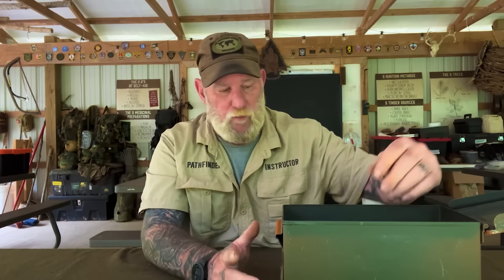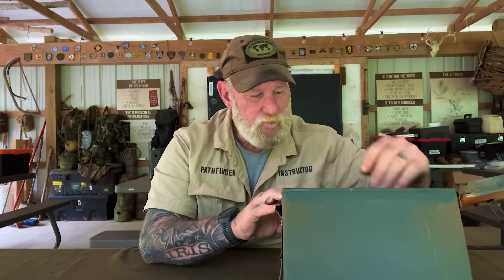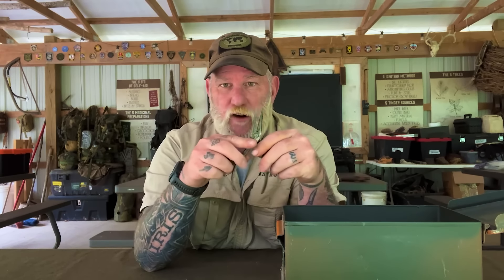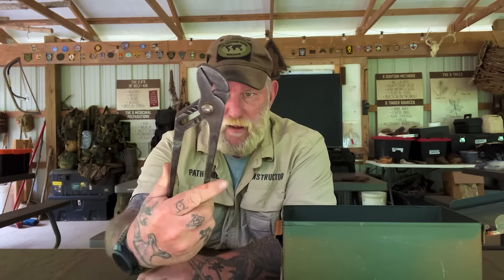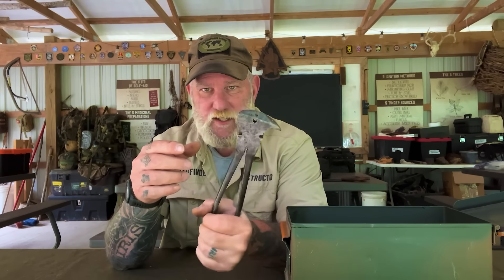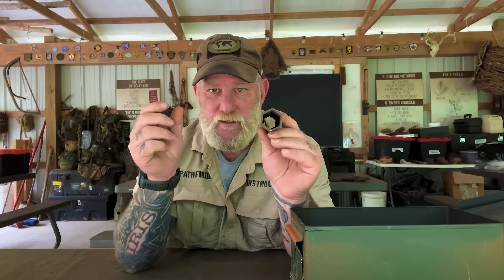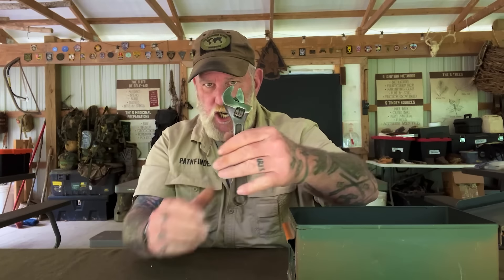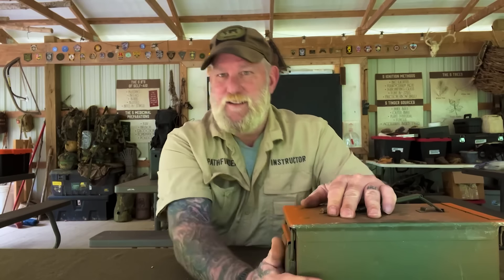EVERY MAN’S, AMMO CAN, TOOL BOX Project Part 1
Every man should have a grab and go box of tools he can make on the fly necessary repairs with either around the homestead, house, apartment. Simple Ammo cans make great heavy use tool boxes that can be thrown around into a vehicle like an SUB, RV, or POV or even into a Boat.

Dave Canterbury discusses important tools to have around all the time just in case you need a quick fix, adjustment, or repair